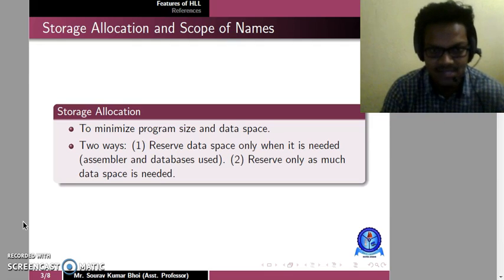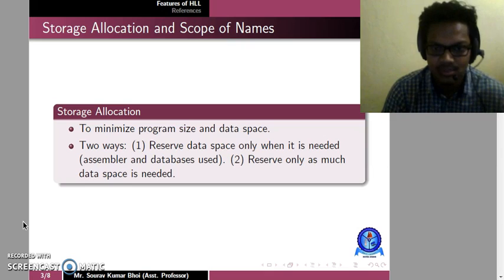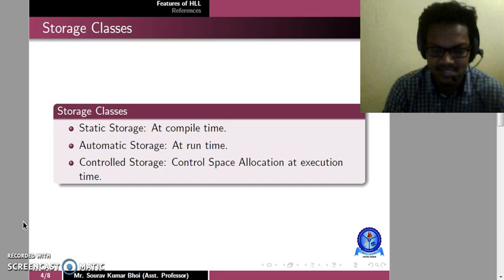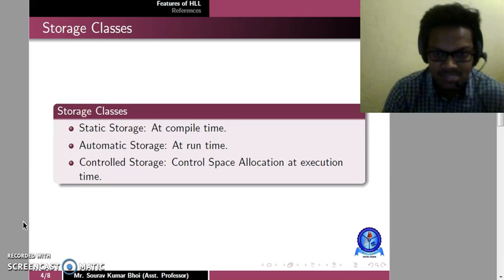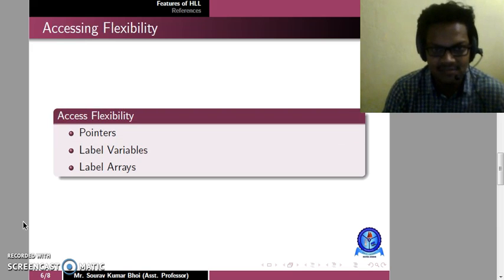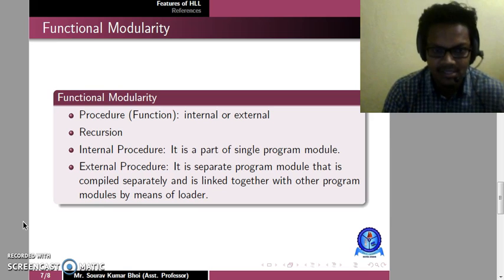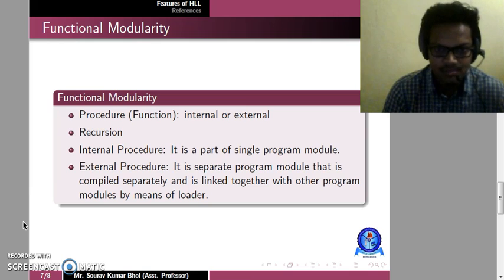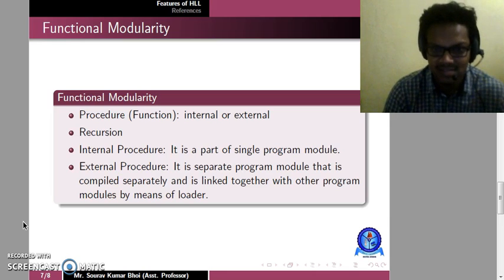System Programming - Lecture 14: Programming Language